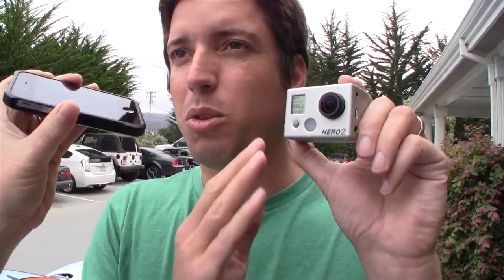I almost got run over by GoPro's CEO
GoPro's CEO, Nicholas Woodman, almost ran me over in his very awesome, and fast, car. But then he gave me a first look at the new GoPro Hero 2 camera, which has much better resolution than the old one. You can view this video, which was completely shot on the new camera Make sure you view it in HD. for more.